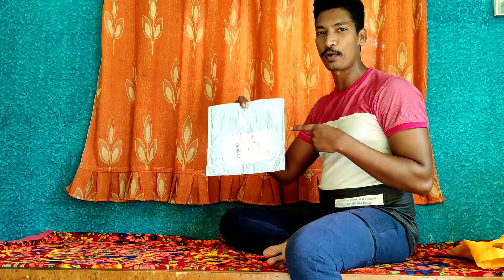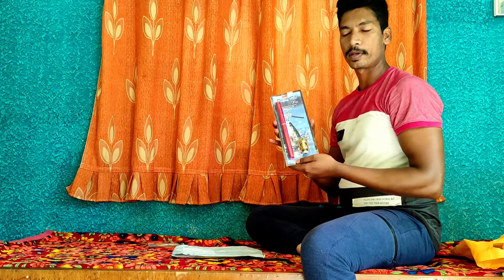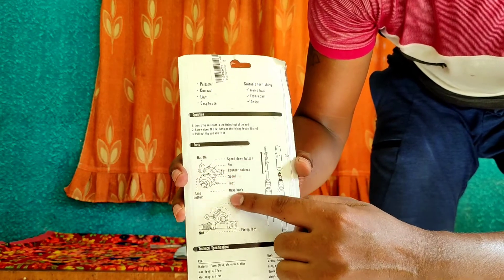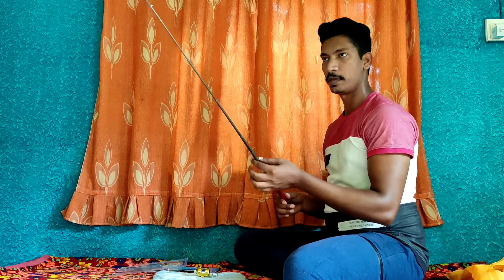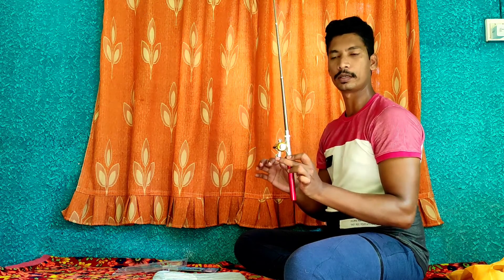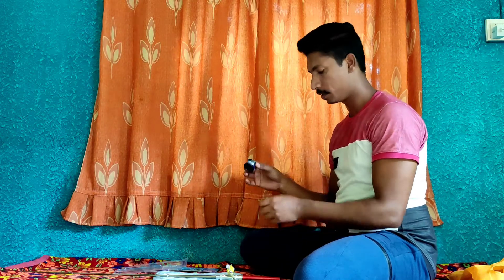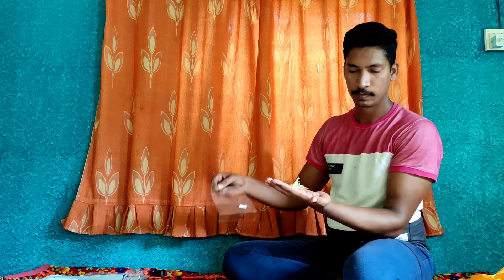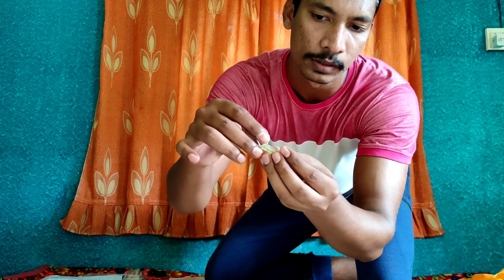Unboxing my new fishing rod | Pen fishing rod | tiny fishing rod | assembling fishing rod and reel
Hi friends, we are back with a new video. As we have started with fishing episodes, the first step for it is fishing rod. In this video, we are unboxing our new tiny fishing rod and show how to assemble it with reel. Do let me know for any suggestions or queries.

Products -
Moligh doll Pocket Pen Fishing Rod

Electomania 5Pcs Prawn Lure

Apps used for edditing -
Kinemaster